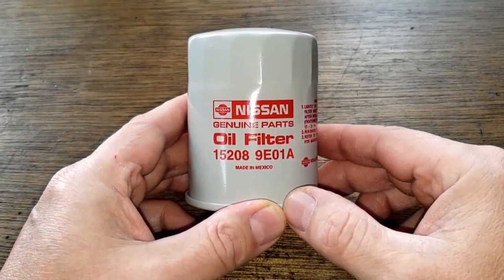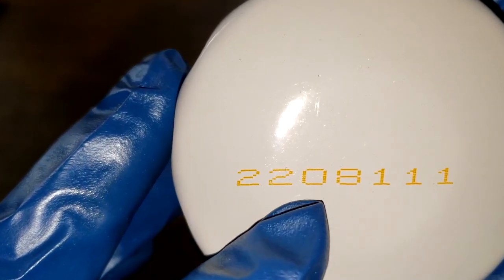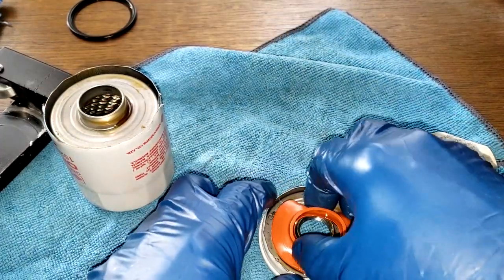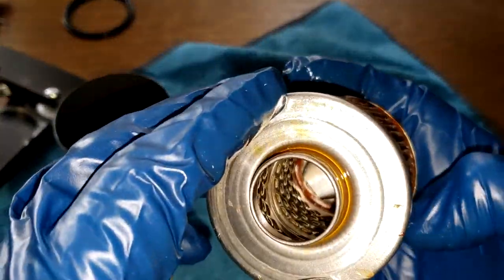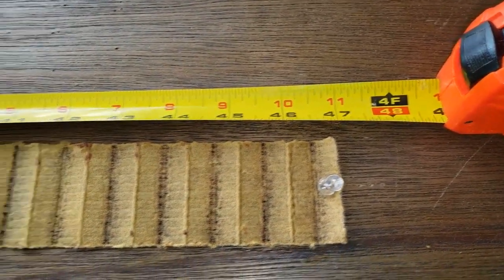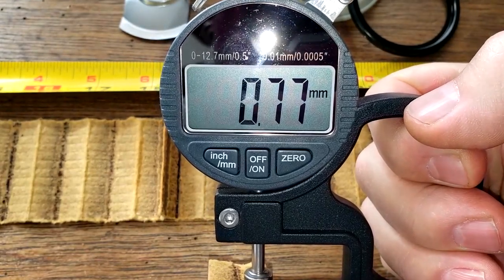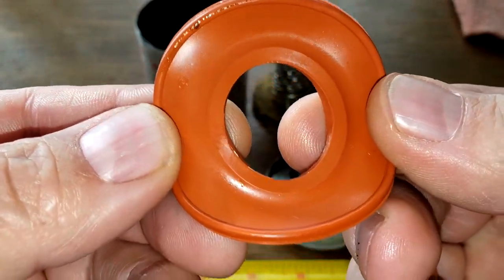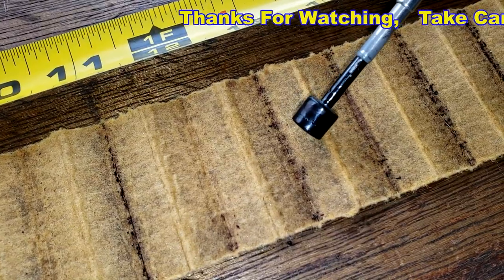Nissan Oil Filter 15208-9E01A Cut Open, Used Nissan Oil Filter Cut Open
Today we'll Be opening up a used Nissan oil filter. Are these oil filters any good? Would you use one? Let's open this one up and see how it did!
Welcome!
auto repair,
12-volt battery,
starter,
alternator,
radiator,
air condition,
tires,
wheels,
brakes,
rotors,
grille,
headlights,
blinkers,
hood,
Bondo,
fiberglass,
odometer,
mpg,
engine,
motor,
transmission,
transfer case,
oil,
fuel,
gas,
Chevy,
ford,
Chrysler,
truck,
car,
vehicle,
spark plug,
sensor,
antifreeze,
wipers,
bumper,
oil filter,
fuel filter,
welding,
welder,
tools,
tool,
harbor freight,
Walmart,
AutoZone,
advance auto parts,
rock auto,
Nissan,
Saturn,
Ford,
gear oil,
rear differential,
front differential,